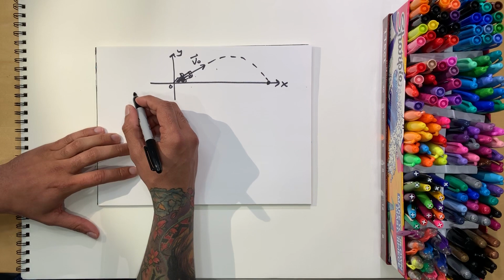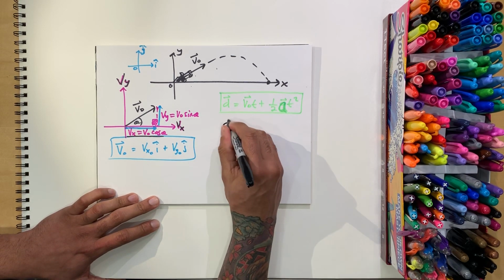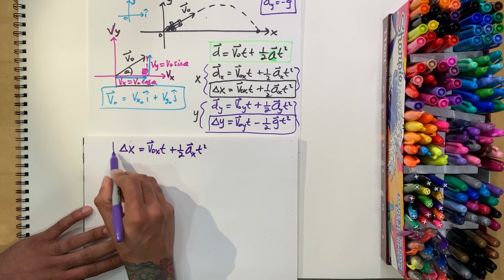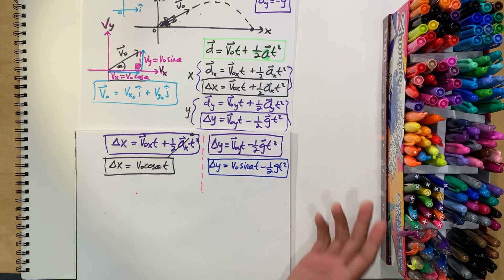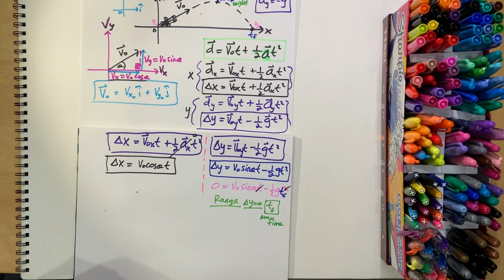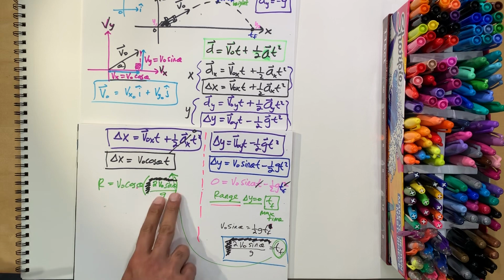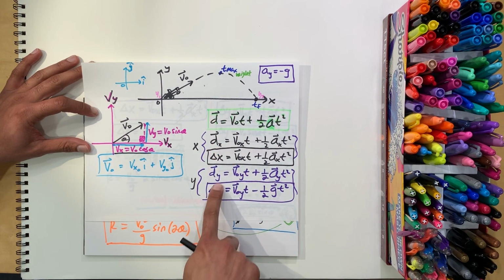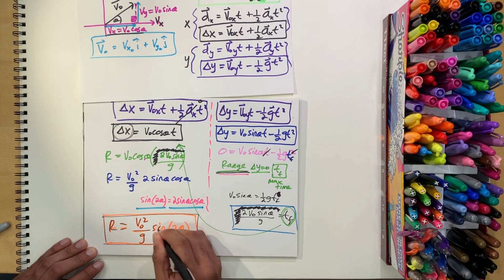PHYSICS 1 - PROJECTILE MOTION